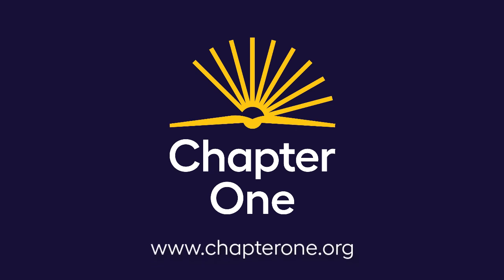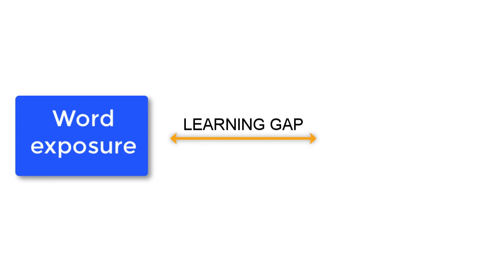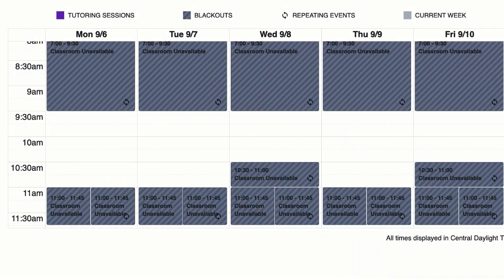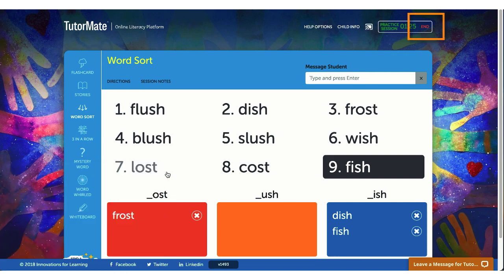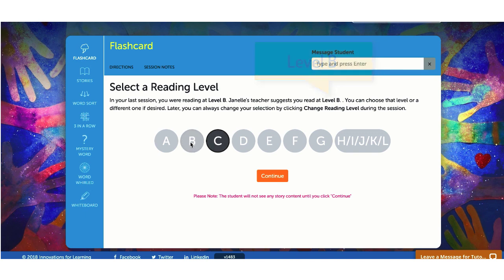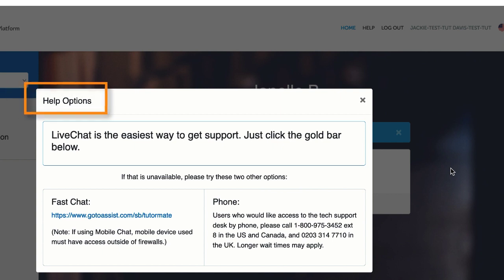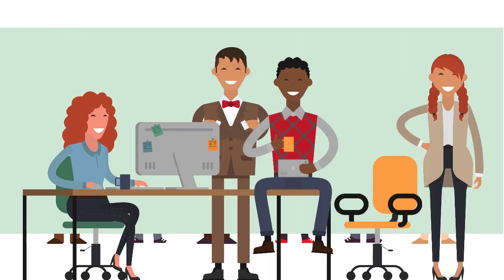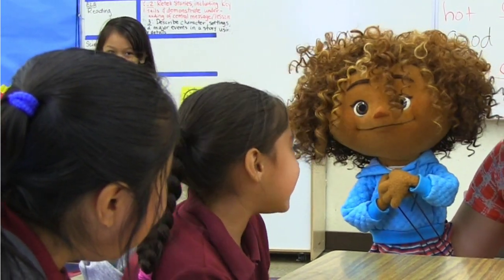ChapterOne Basic Training